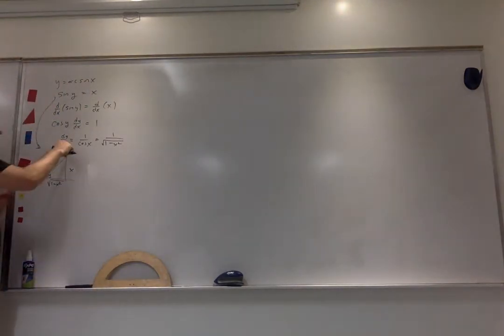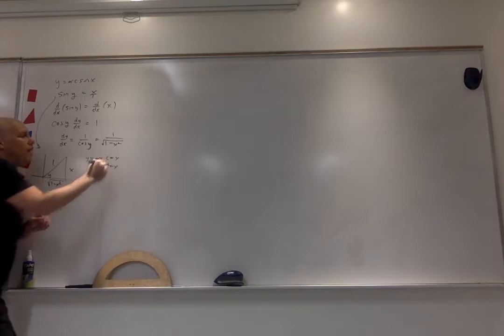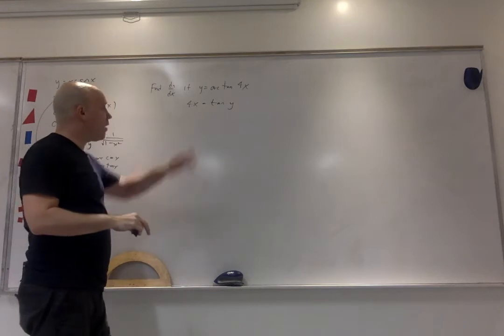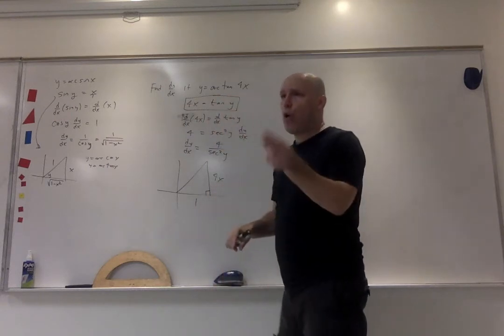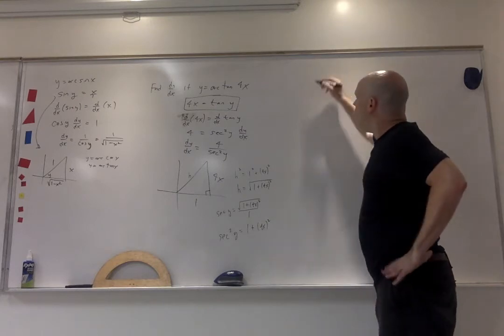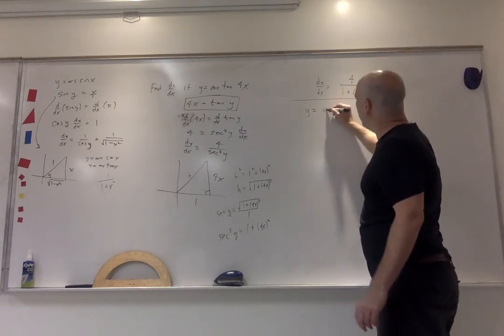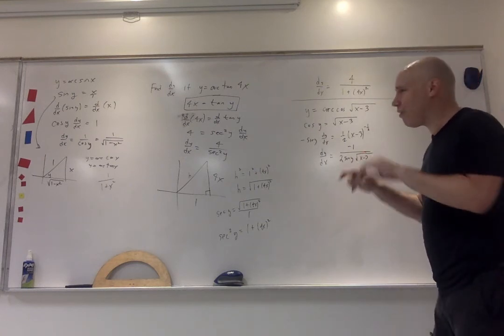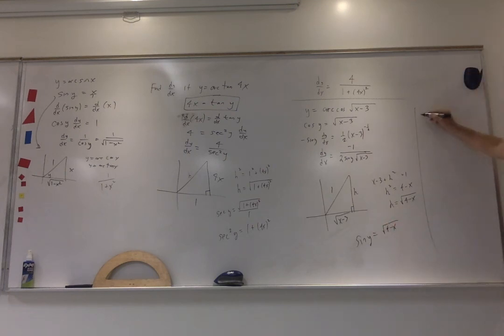implicit B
There is a missing part.